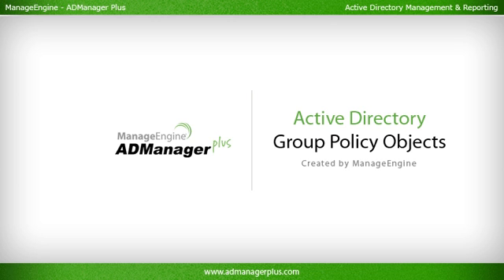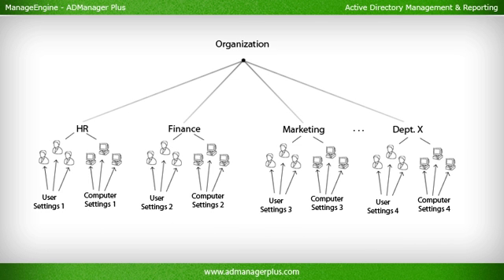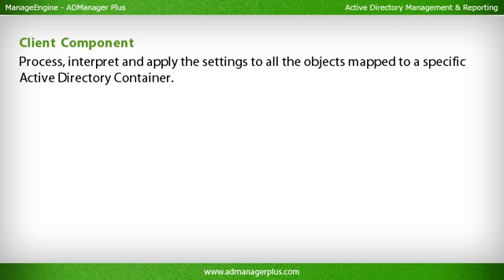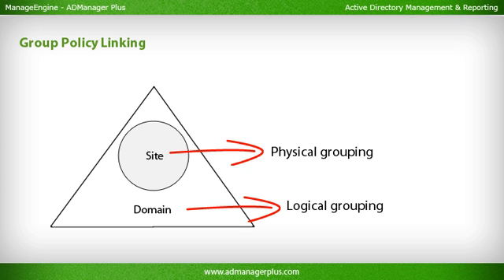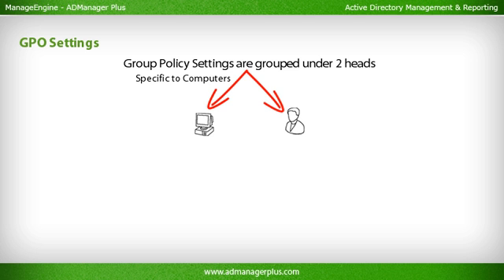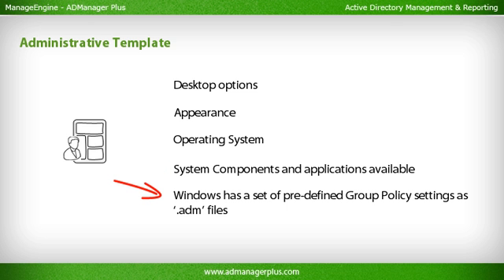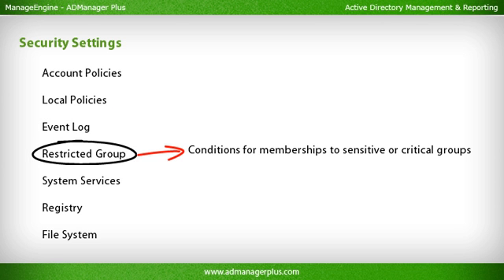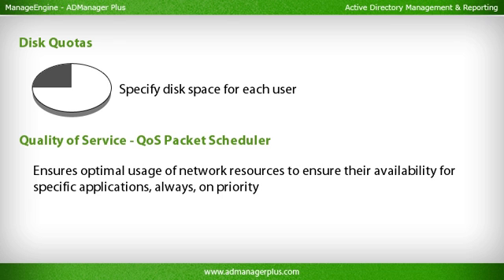Active Directory Group Policy (GPO) Objects - ManageEngine ADManager Plus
What is Active Directory Group Policy Object? Purpose meaning & advantages of GPO. Every OU, Domain, Group in Active Directory can be associated to a GPO(Group Policy Object)policy, enabling it to assign separate policies for a set of objects/users. GPOs provide remote configuration capability in windows network. GPO (Group Policy Object) reports from ADManager Plus will assist the administrator by generating granular reports.

Exclusive reports on different configured OU's/Help desk operators and Inheritance containers will ease the work of administrator.